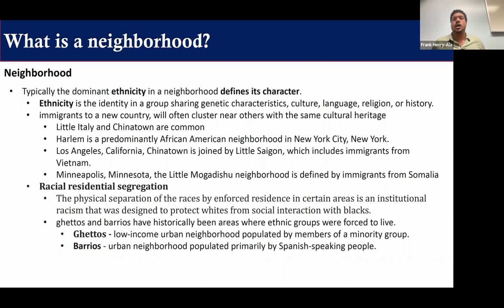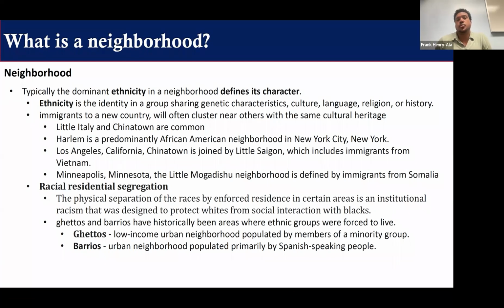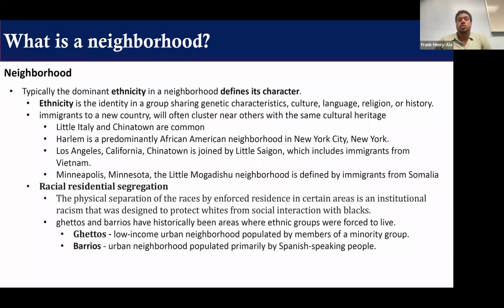2 Neighborhood and Built Environment